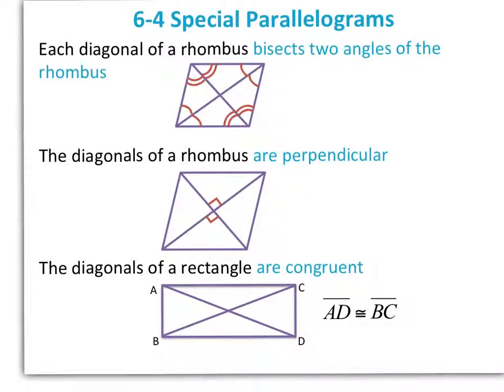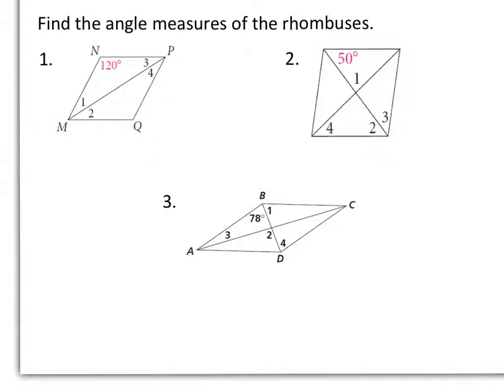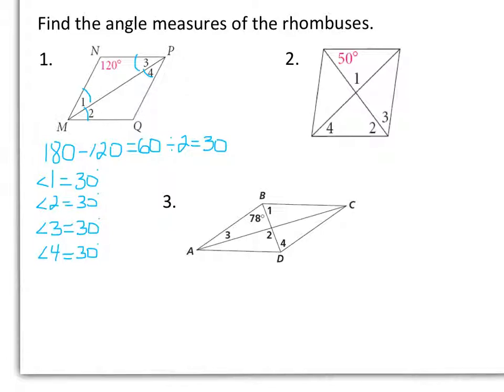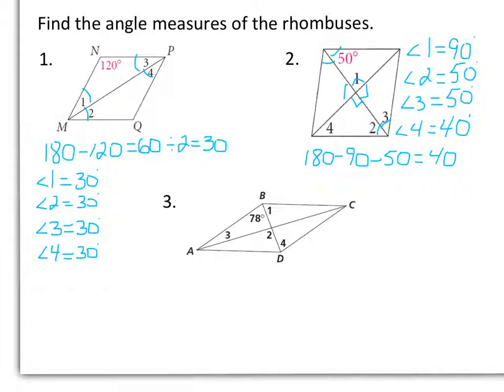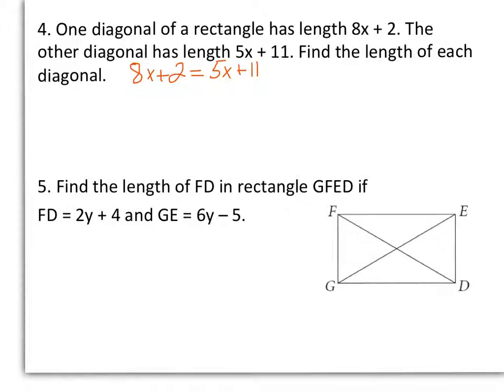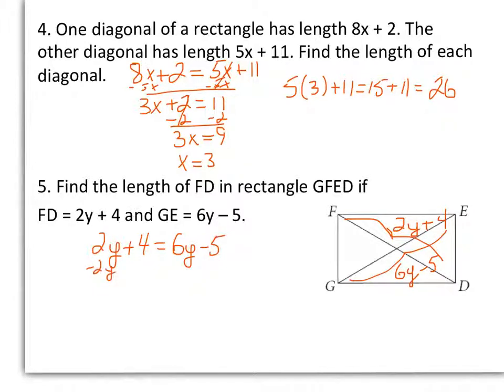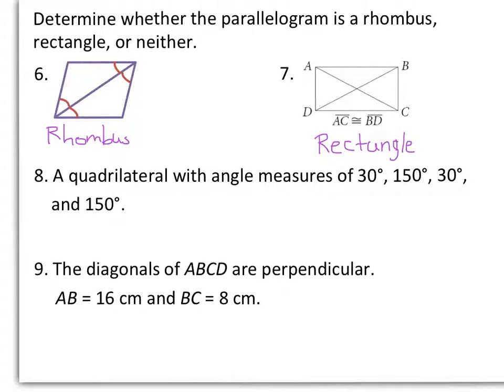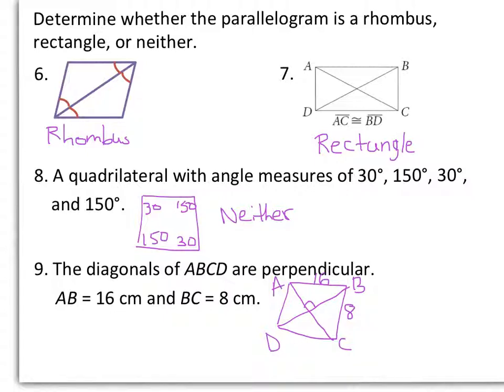6-4 Special Parallelograms